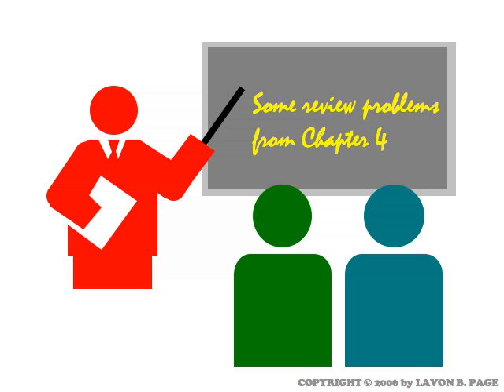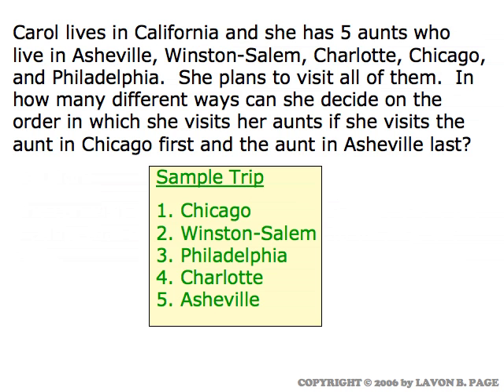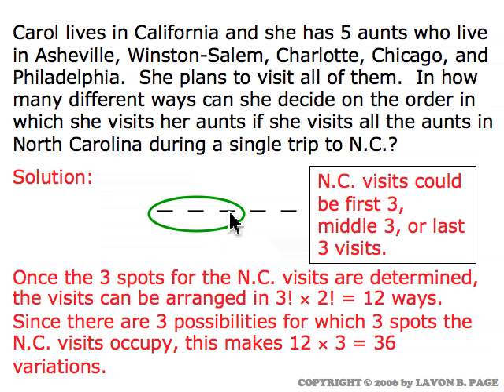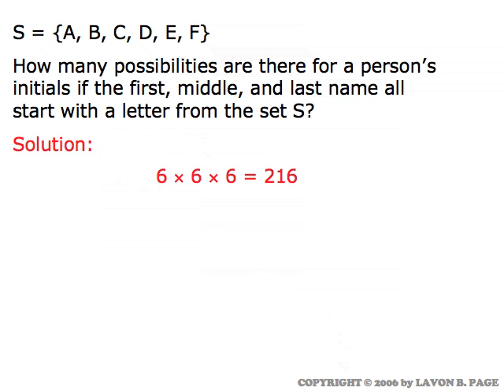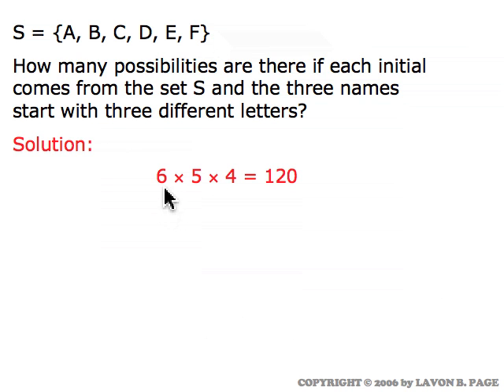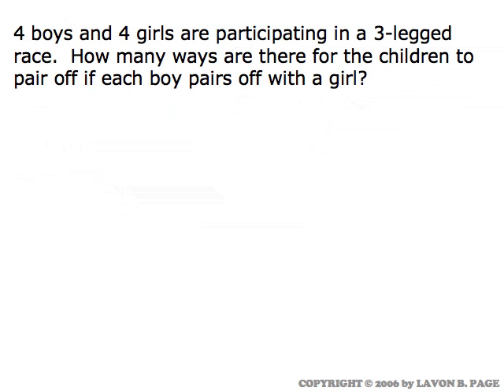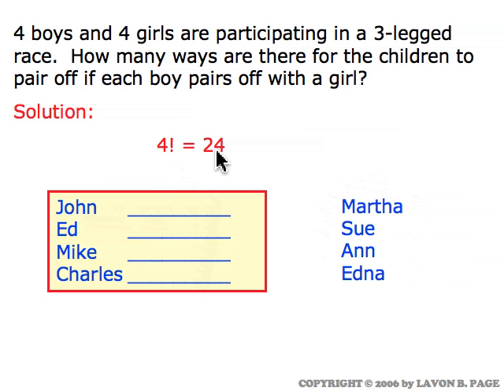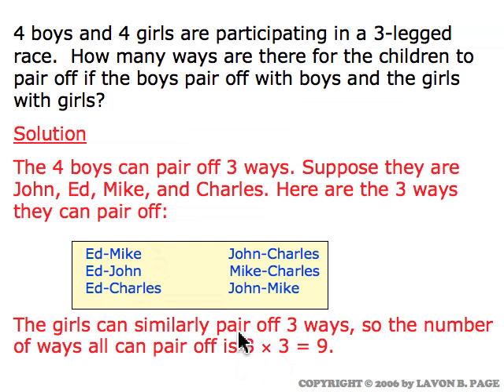Some Review Examples on Counting Techniques